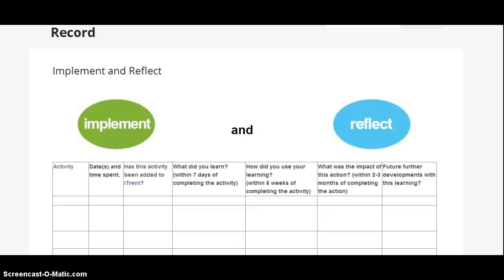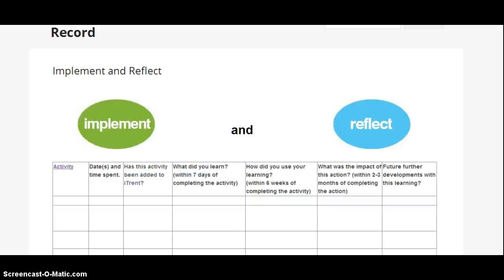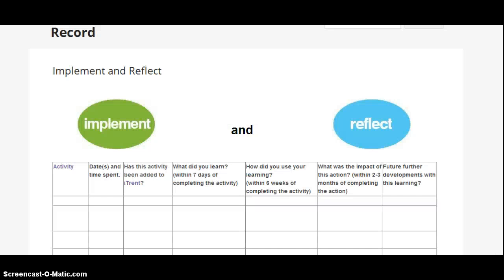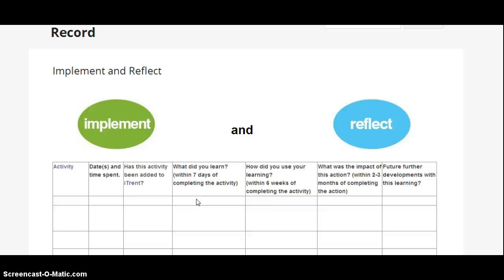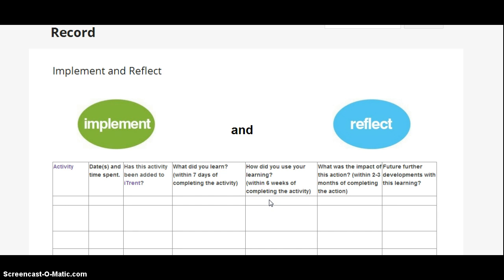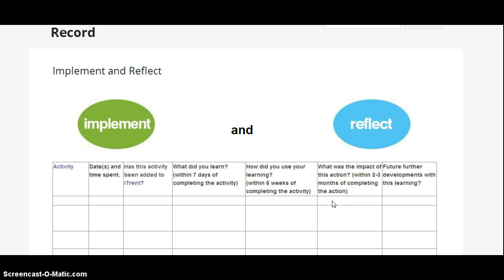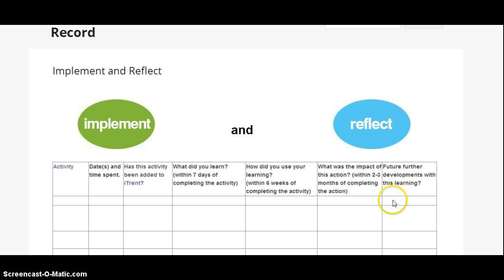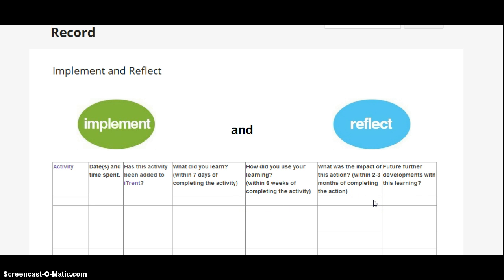Implement and Reflect Page